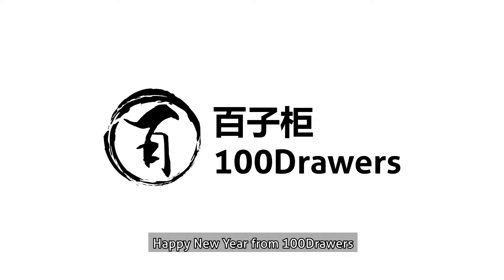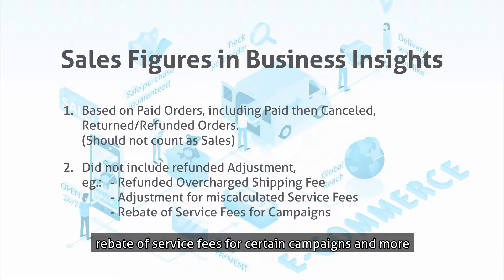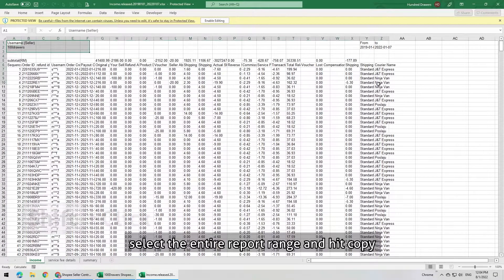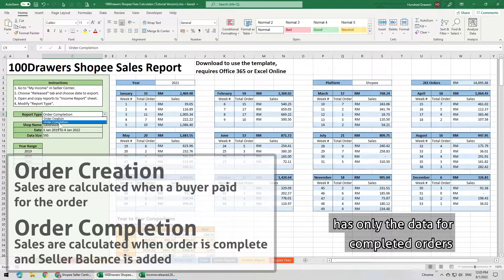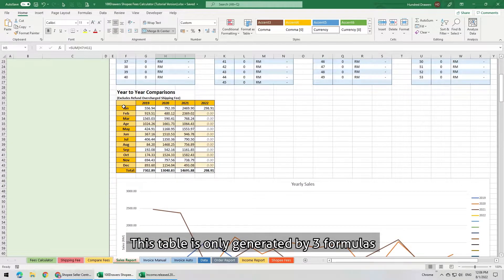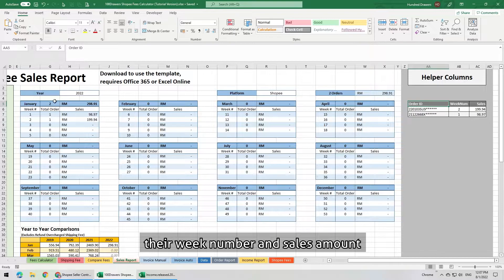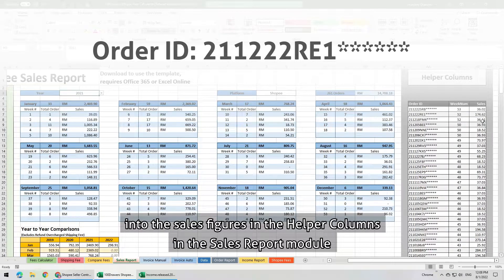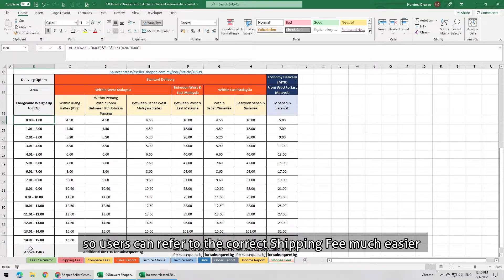Shopee Sales Report, Year to Year Comparison [Free Template]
I don't think the Business Insights of Shopee Seller Center is accurate, at least not to my requirements. So this Sales Report module is to help sellers summarize sales, into Weekly/Monthly/Yearly sales, including those refunded Overcharged Shipping Fees.

(Version 2.0 Coming Soon)

0:00 Business Insights of Shopee Seller Center
1:38 Shopee Sales Report Module
2:19 Download Income Report
2:54 Module Walk-through
3:42 Control Panel (Report Type)
3:57 Weekly Calendar
5:06 Year to Year Comparison
5:42 Excel vs Google Sheets
6:23 Helper Columns
6:37 Refund Overcharged Shipping Fees
8:19 Updates to the Template
9:10 Ending